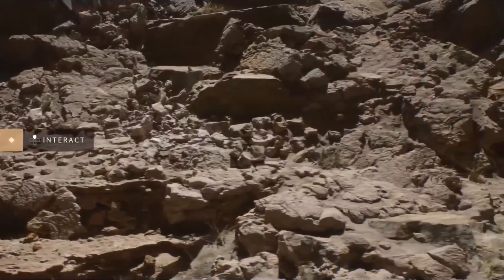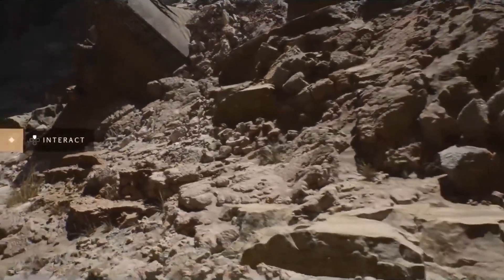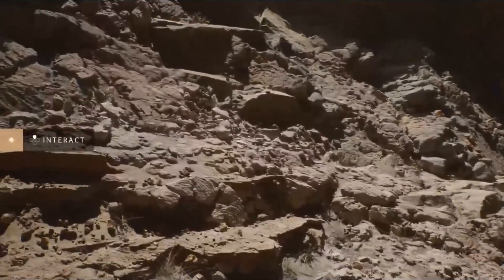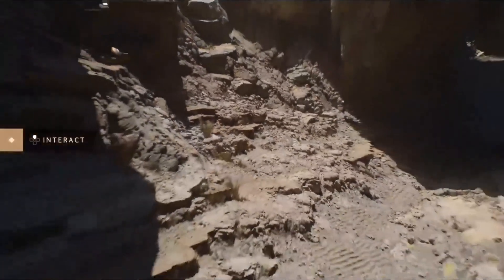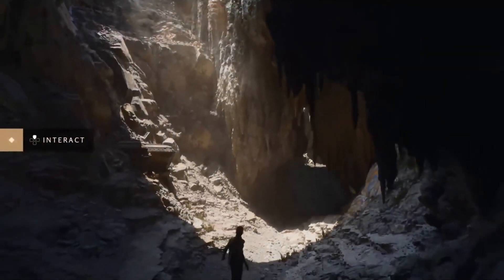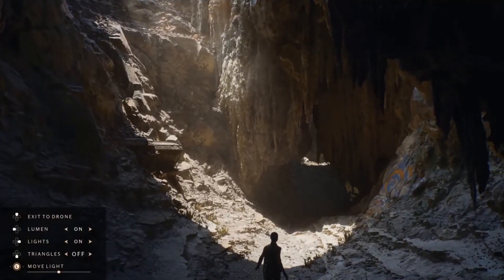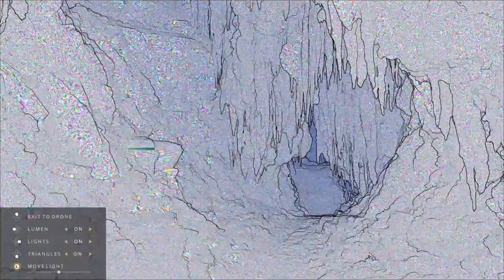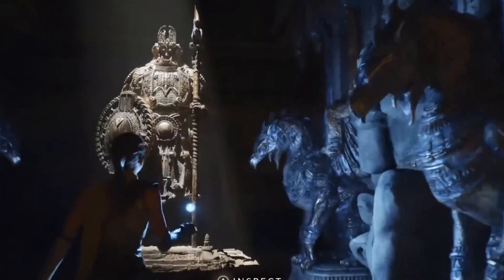Unreal Engine 5 - How 3D Artists Can Benefit From This Incredible Technology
Are you as excited as I am? The future is looking bright!